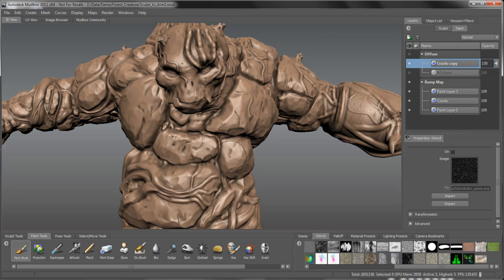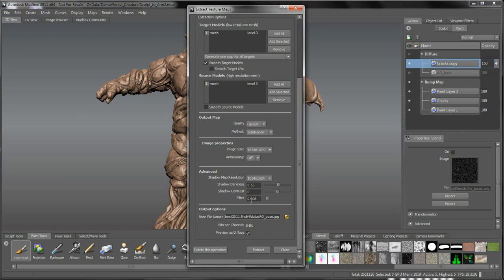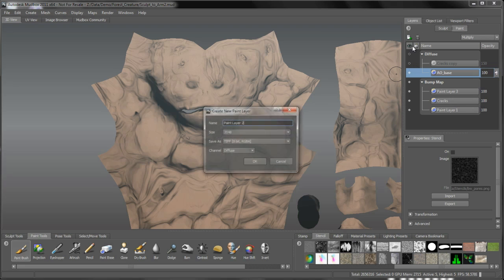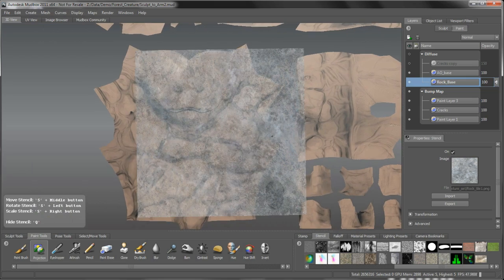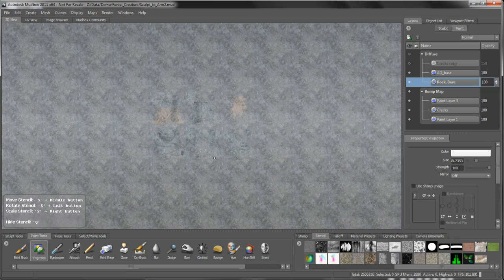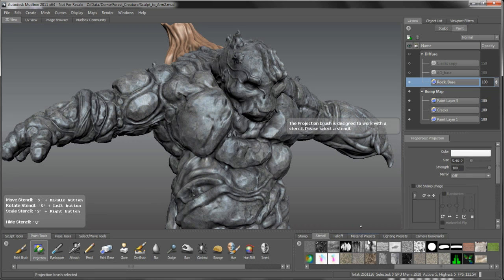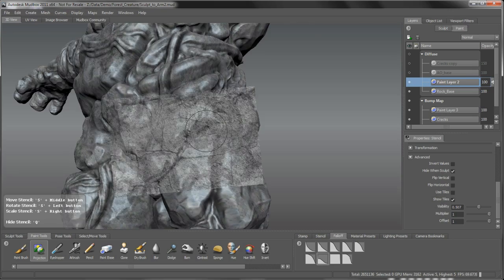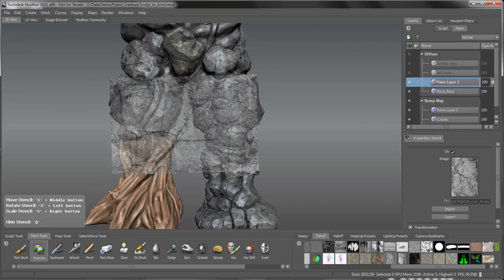Sculpt and paint a tree troll in Mudbox (18 of 21)